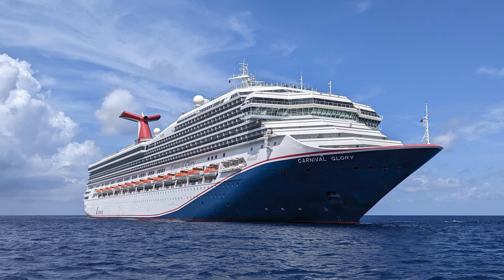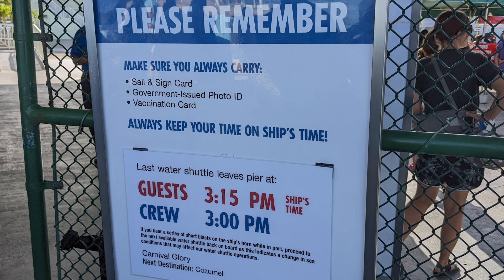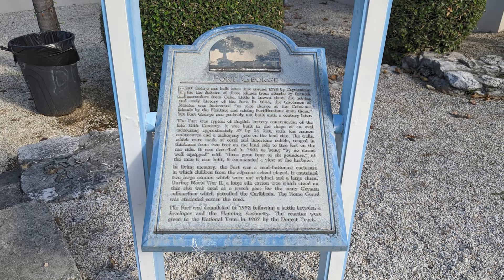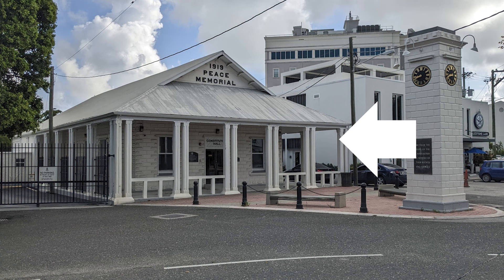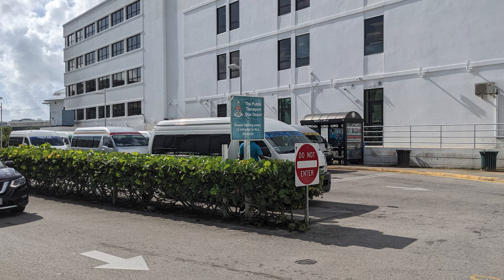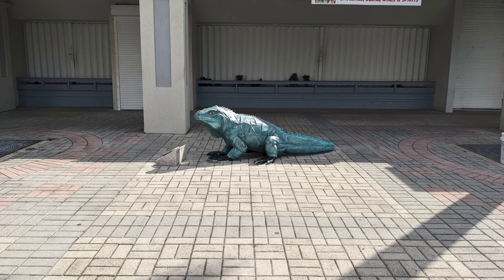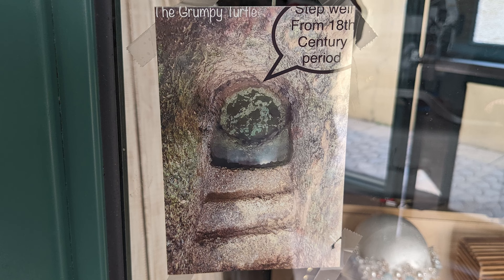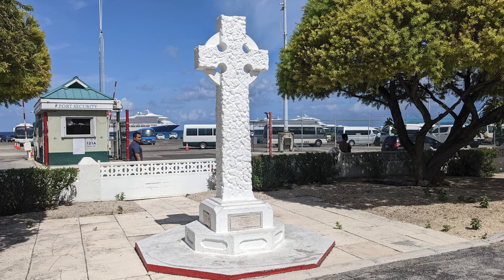Grand Cayman Cruise Port Guide: Tips and Overview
Known for its coral reefs, white sand beaches, and opportunities to swim with stingrays, Grand Cayman is the largest of the three Cayman Islands, which is a self-governing British Overseas Territory located in the Western Caribbean. In this video, we’ll provide an overview of our August 2022 visit to Grand Cayman, when our ship – the Carnival Glory – anchored off the coast of the capital city of George Town and we spent a couple of hours leisurely exploring the downtown area using a walking tour we created.